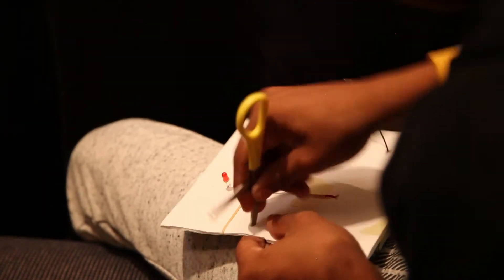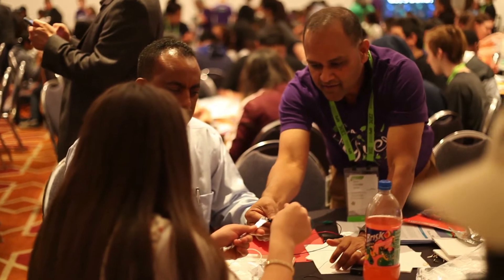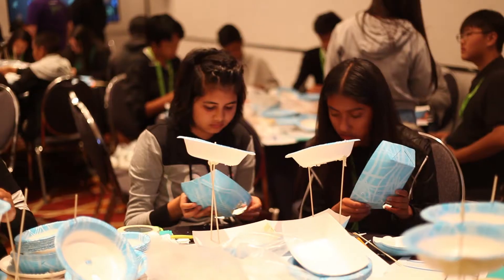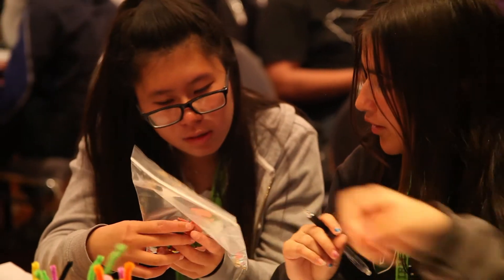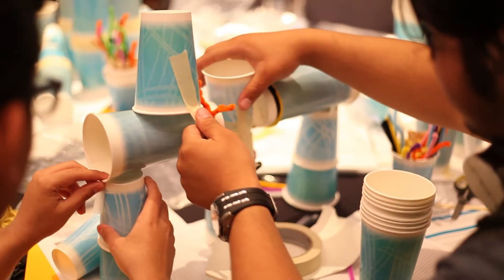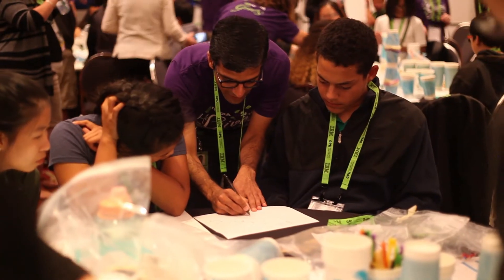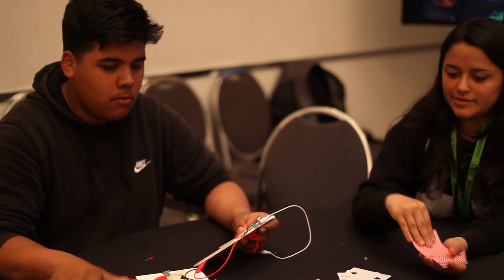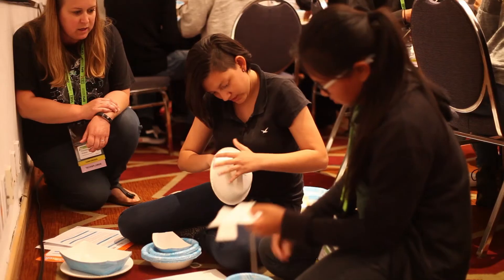Techsplorer: Students build artificial intelligence prototypes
Iridescent is working with NVIDIA to bring artificial intelligence education into classrooms. On May 11th, 200 middle and high school students participated Techsplorer, building hands-on design challenges to understand and engineer solutions to artificial intelligence problems including parallel processing, self-driving cars, and neural networks.

Learn more and get involved curiositymachine.org